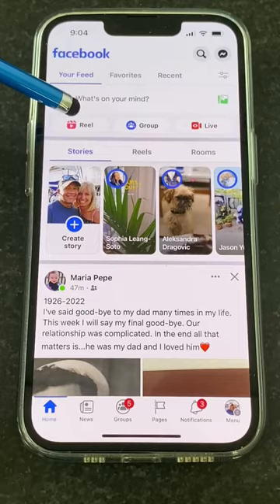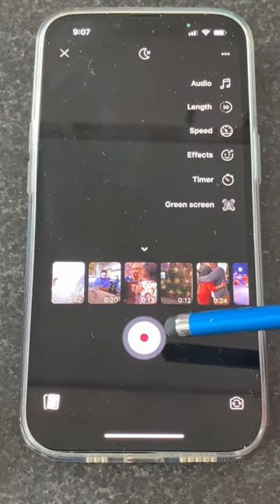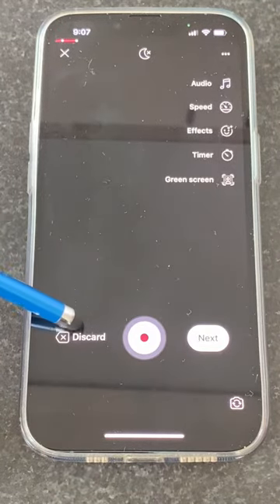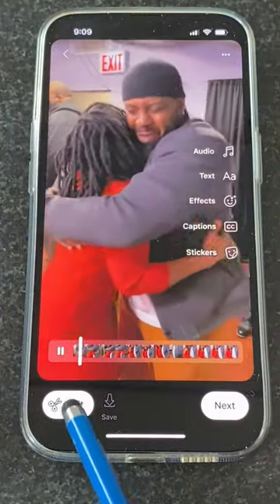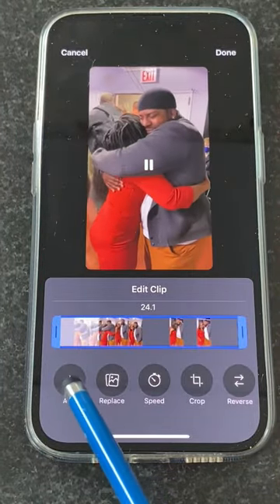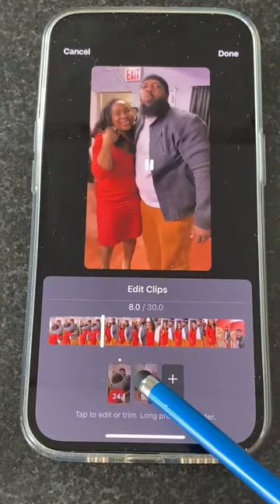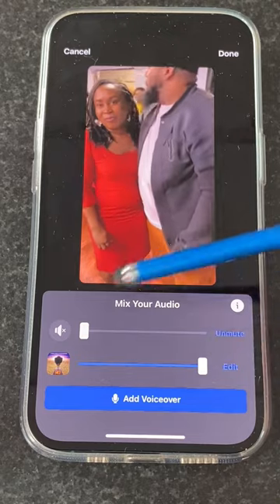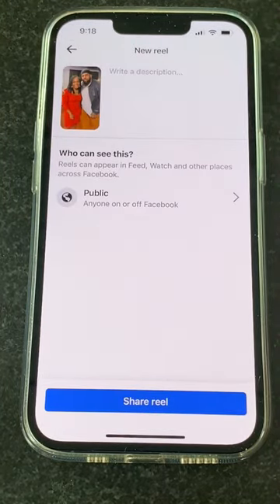FACEBOOK REELS: How to Edit a Video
For more content creation tips, sign up FREE at HelloSocialize.com and stop by the community forum to say hi!